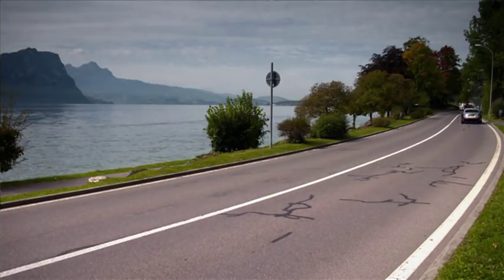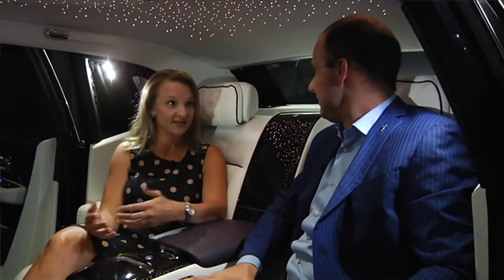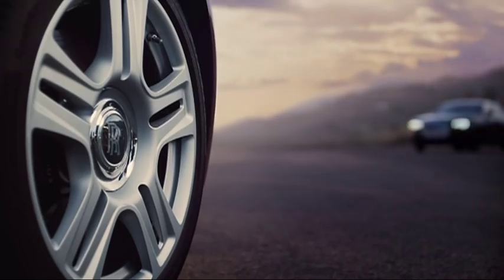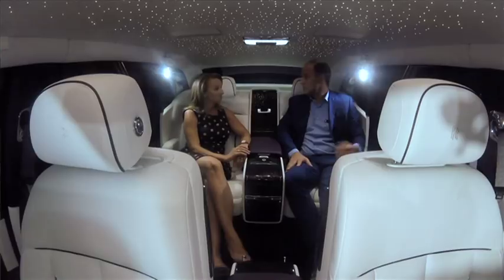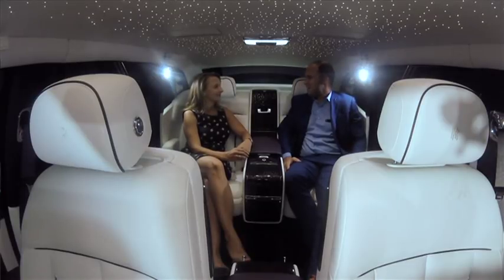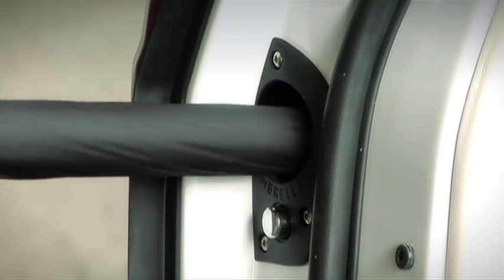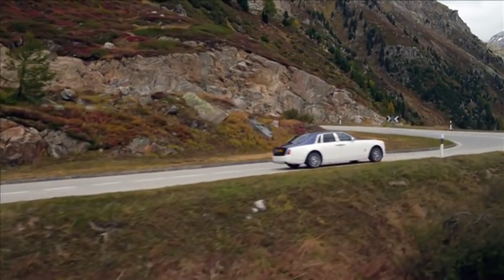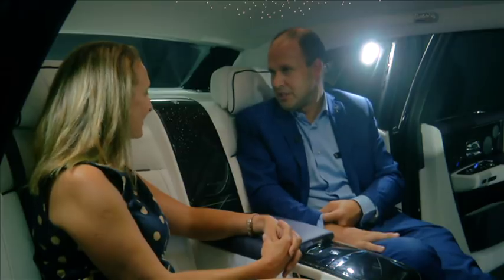INSIGHT: Marek Letowt (Rolls Royce South Africa)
Lindsay Smyth chats with Marek Letowt - the General Manager of Rolls Royce South Africa